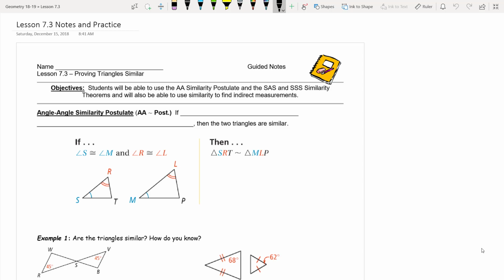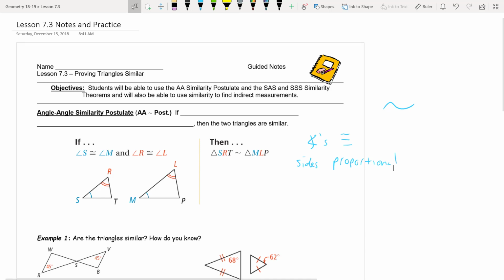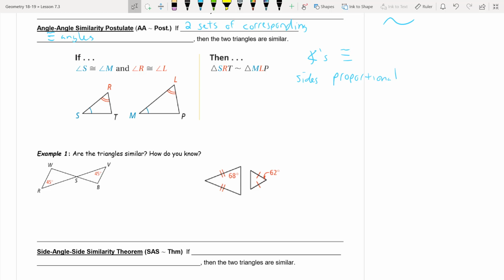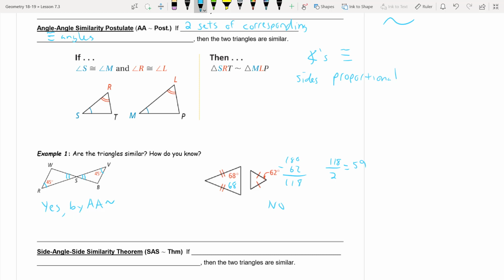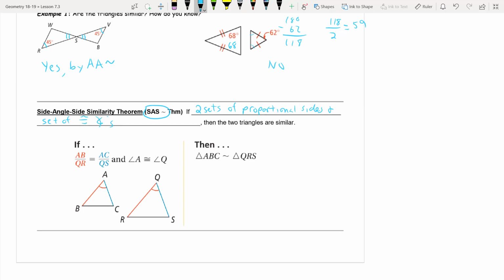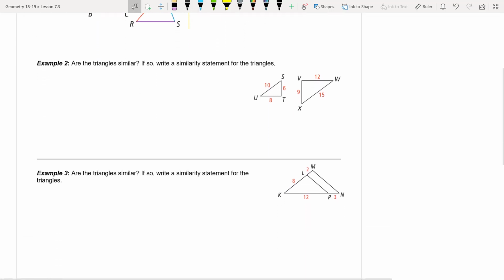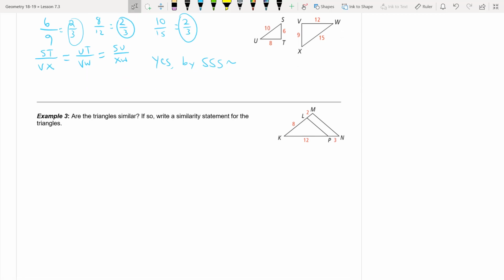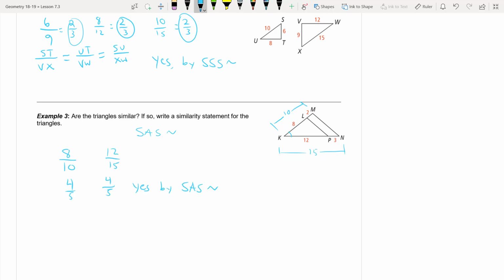Lesson 7.3 - Proving Triangles Similar